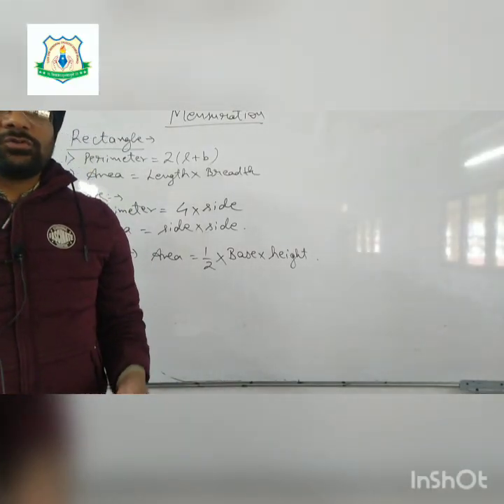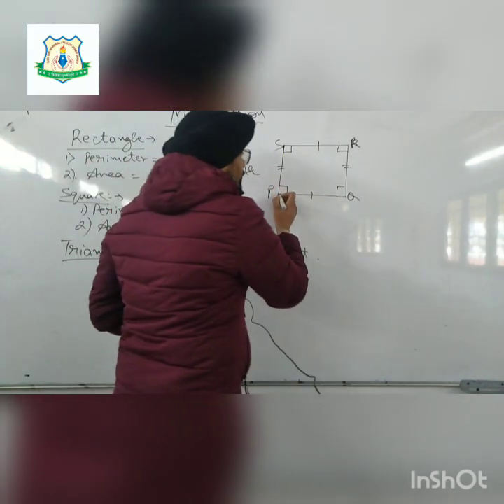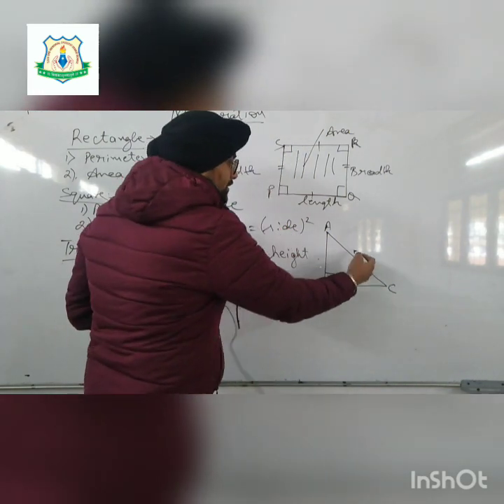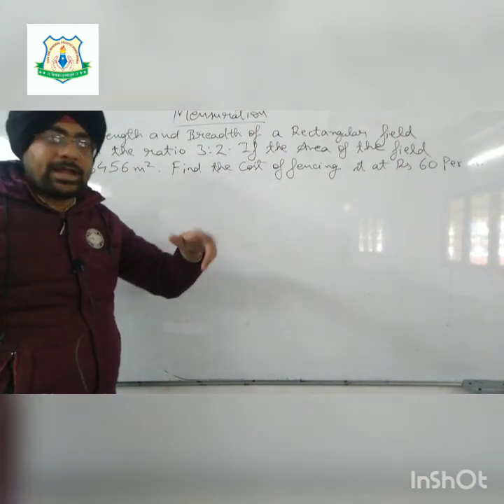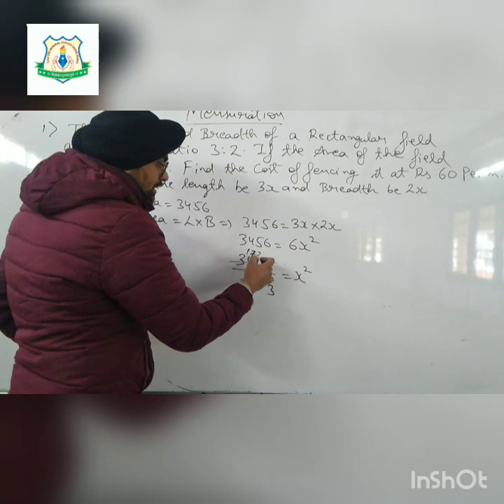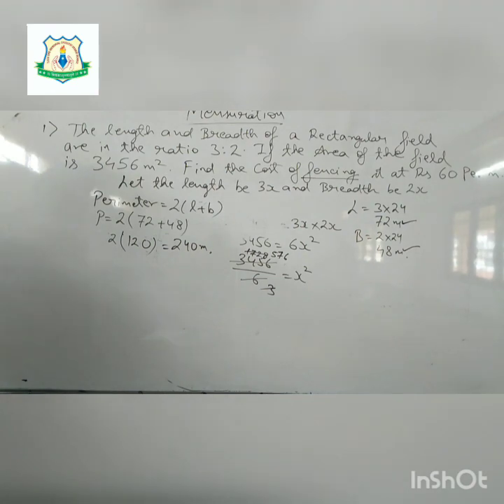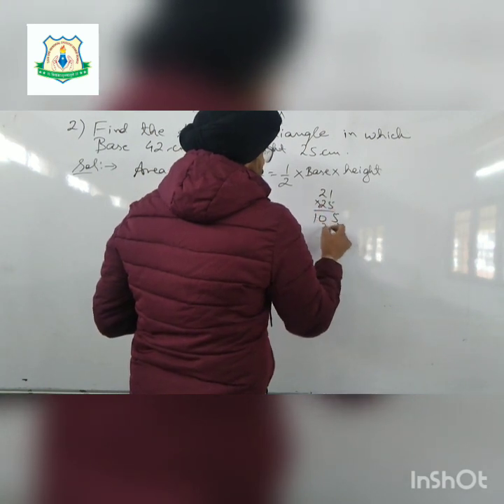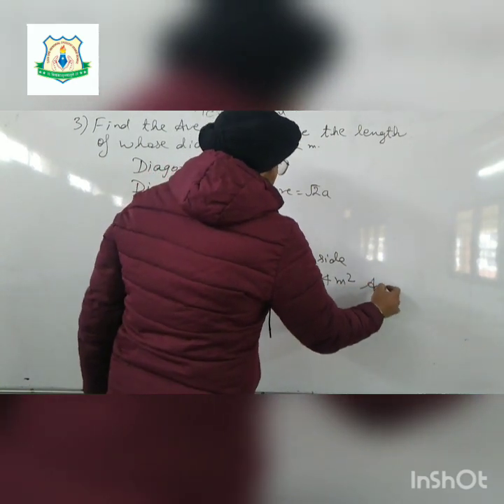MENSURATION | MATHS | AMAN SIR | PERIMETER OF SQUARE, RECTANGLE, TRIANGLE